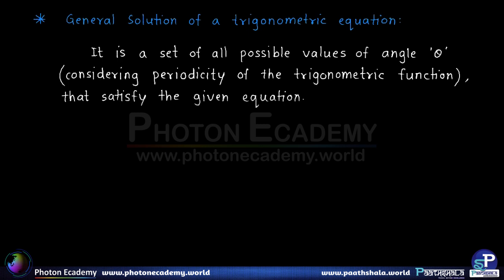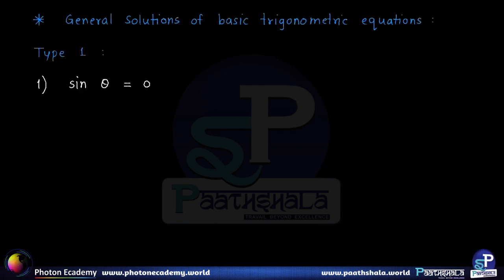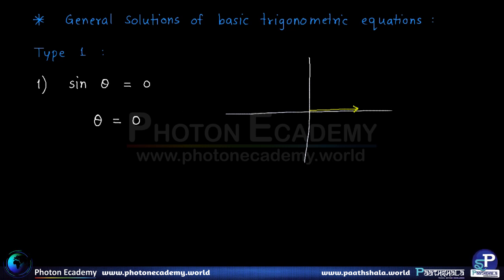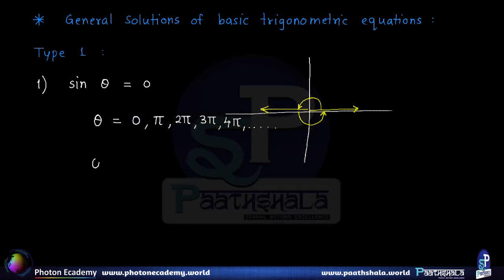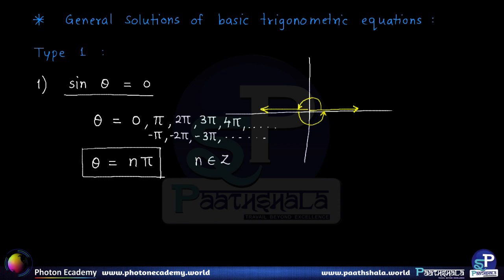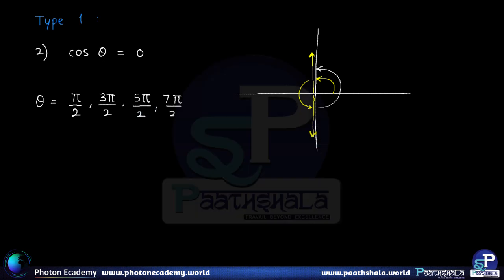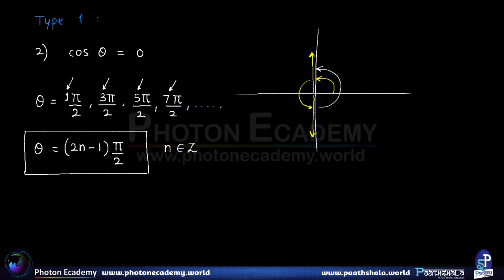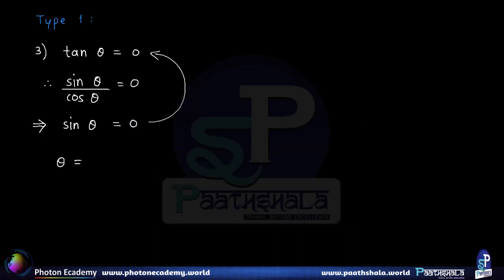Trigonometric Equations 02 General Solution Type 1 | SBM sir